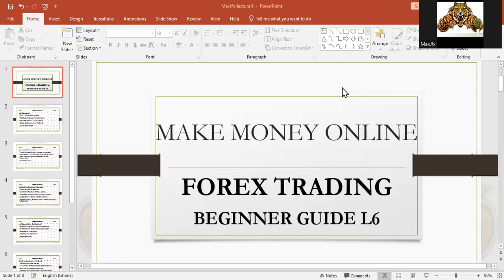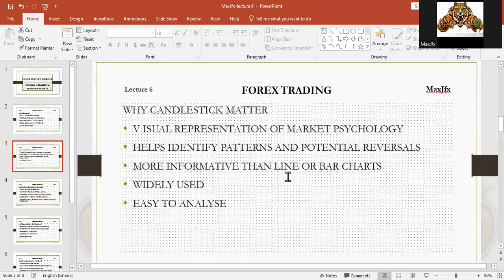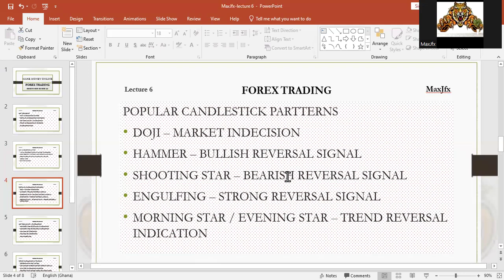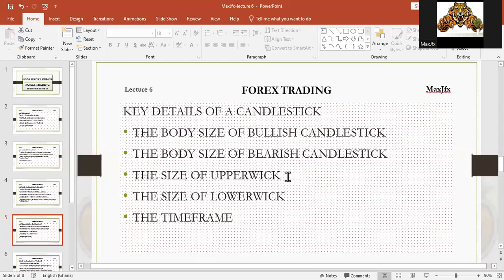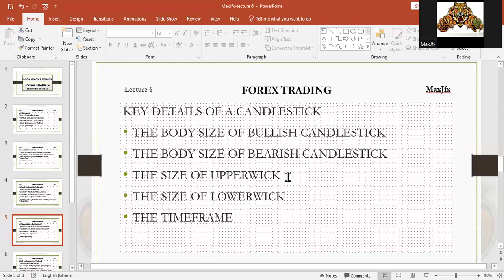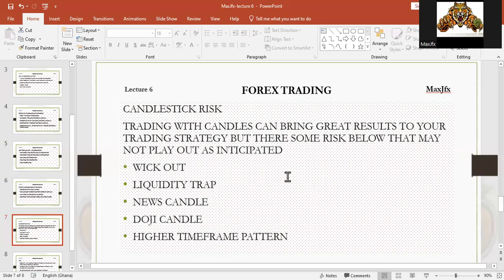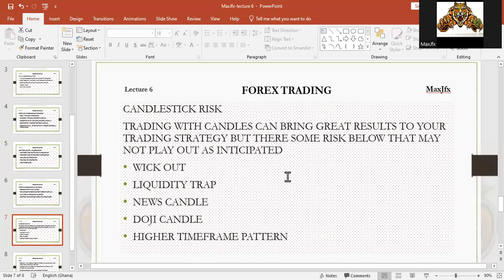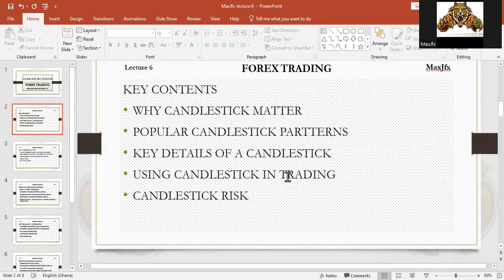BEGINNER GUIDE L6 | make money online buying and selling currency | forex trading | passive income